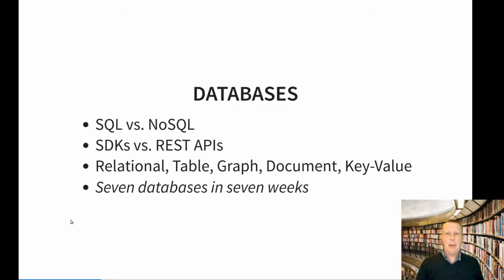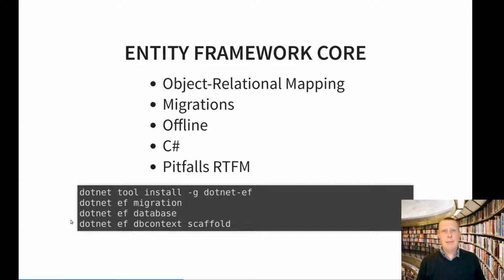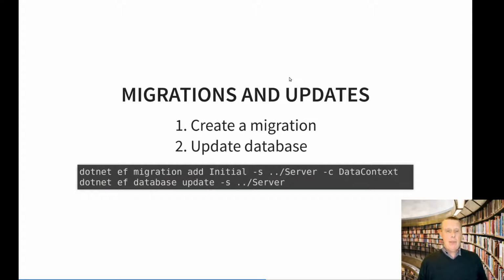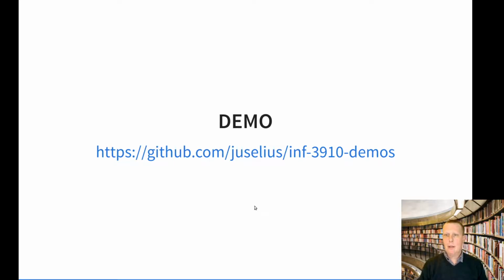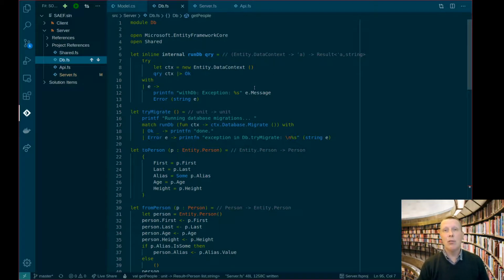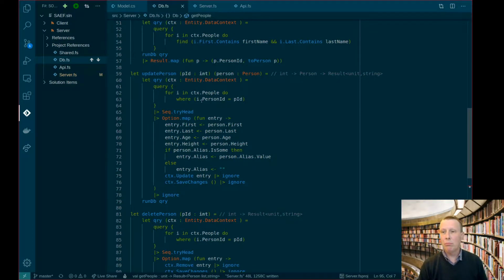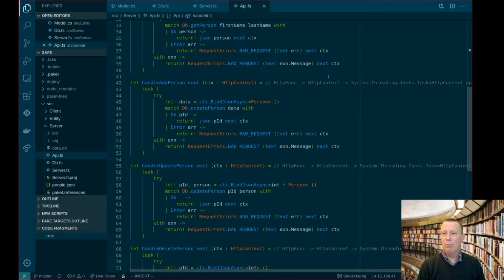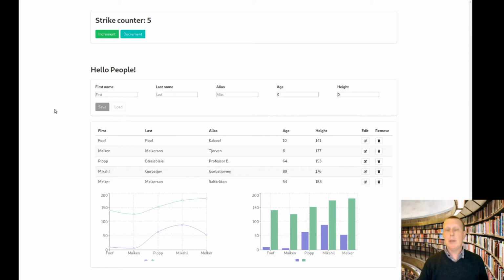37 INF-3910-5: Databases and the REST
In this lecture we look at how to add a SQL database backend to an application using Entity Framework Core. We then add a RESTful  CRUD interface to the Server, and update the Client to make use of the new APIs.